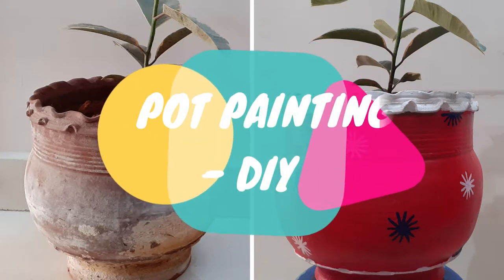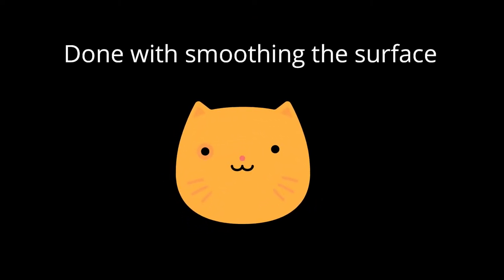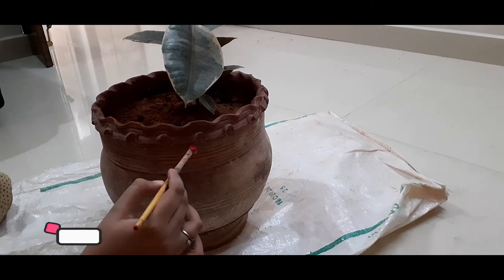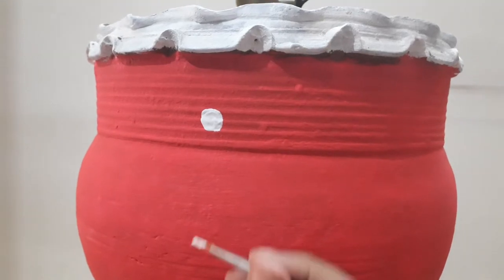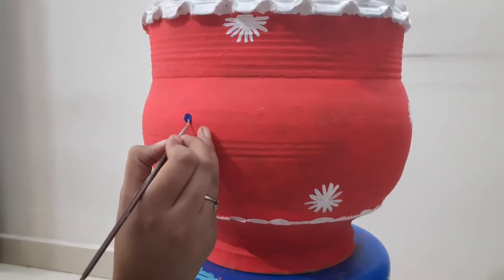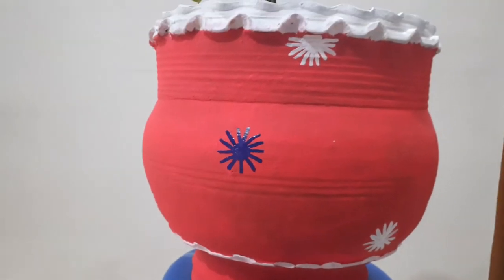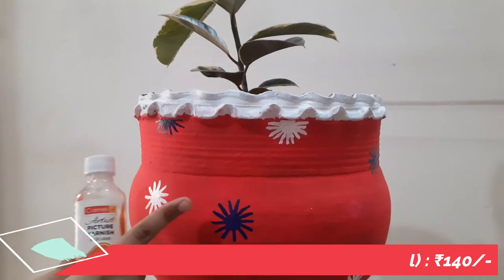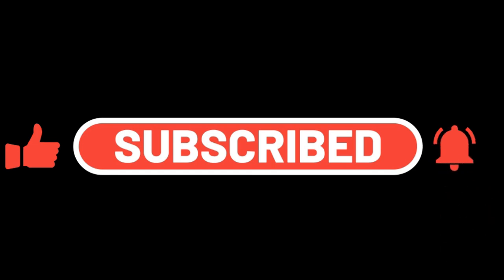Painting a Terracotta Pot | Easy DIY Painting for Beginners | How to paint Garden Pots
This video is about painting a terracotta pots in your garden.How to paint it using acrylic paints step by step method. How to seal the painted pots using picture varnish.